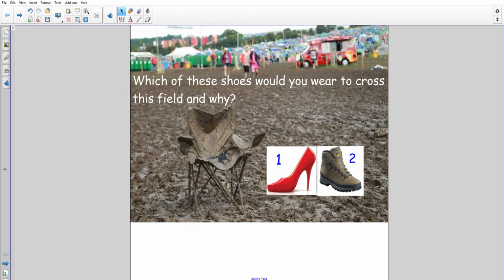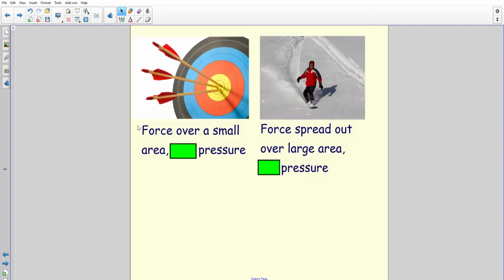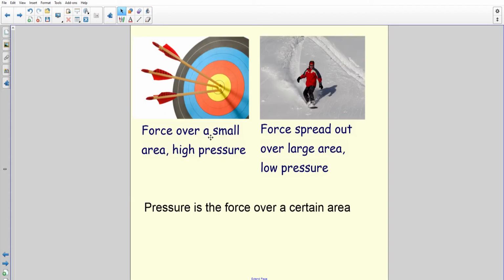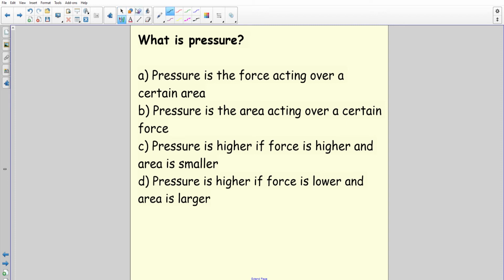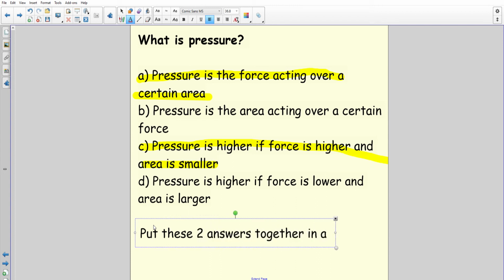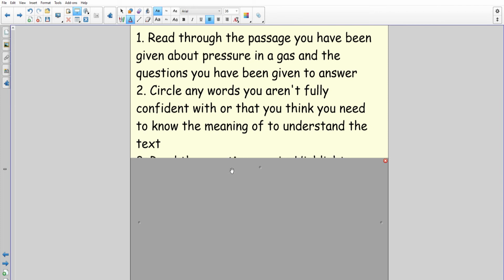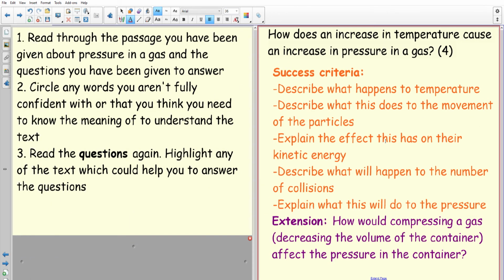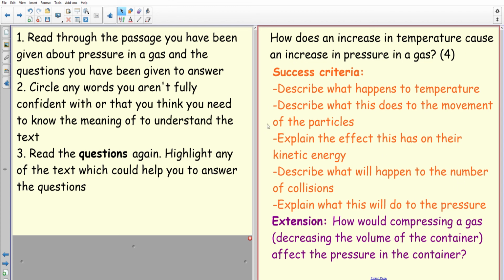Pressure in a gas